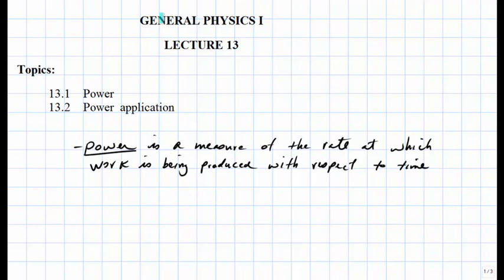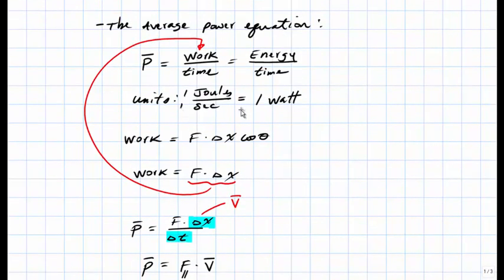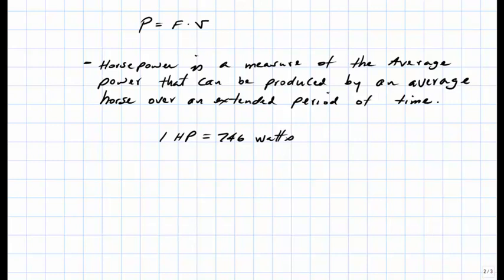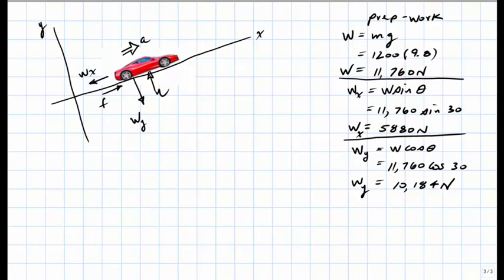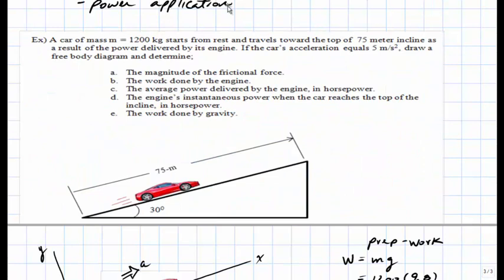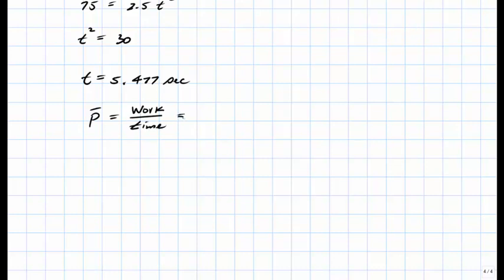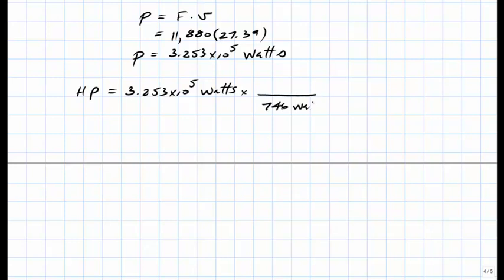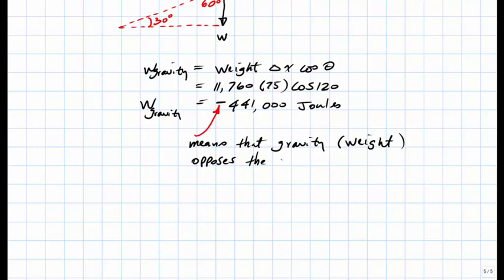PHY103 Lecture 13 Power and Power Application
13.1 Power
13.2 Power Application